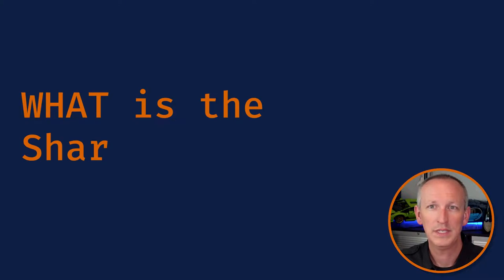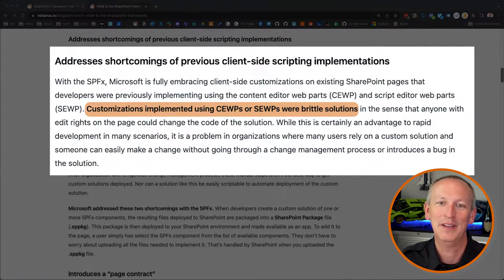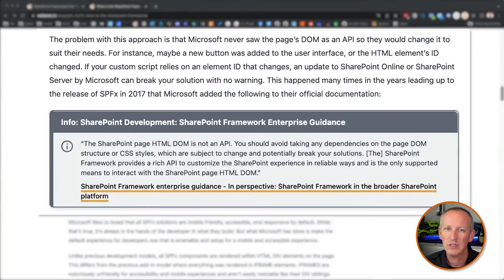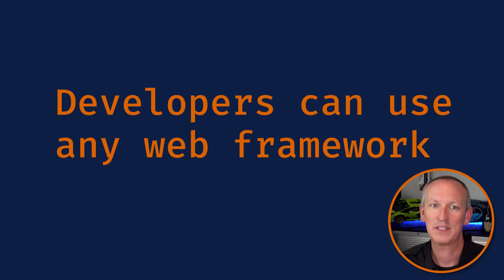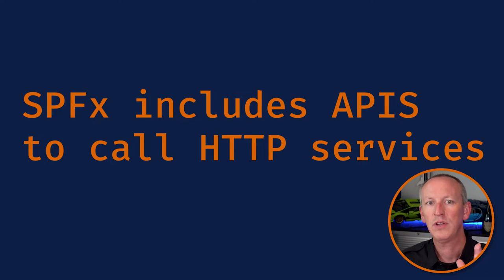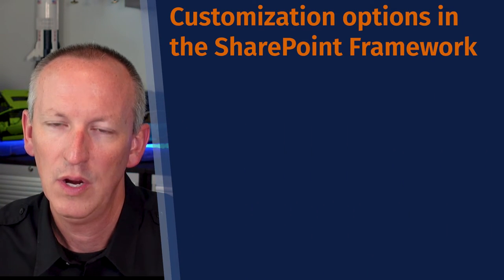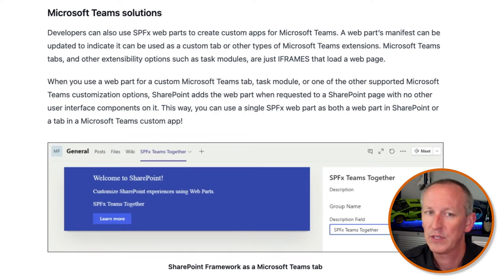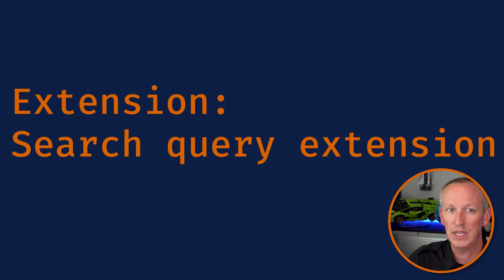Build Better SharePoint Apps: Guide to the SharePoint Framework (SPFx)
Start learning the SharePoint Framework with my free email & video courses AND subscribe to my "The Full Stack Dev's Microsoft 365 Playbook" bi-weekly newsletter for the latest M365 developer news & insights delivered straight to your inbox

Ever wondered what the SharePointFramework (SPFx) is? Ever asked yourself "What can I build with the SharePoint Framework?" You're in luck because that's what this comprehensive article answers! This article assumes you don't have to have any prior knowledge or experience with the SharePoint Framework. You'll get answers to your questions "What is the SharePoint Framework?" and “What can someone build with the SharePoint Framework?”

This is one of a multi-part series of posts answering the most common questions on the SharePoint Framework. This series, SharePoint Framework Five “W"s & One “H” answered, gives you the best high-level picture of the SharePoint Framework. Andrew Connell wrote this series in late 2020 to help people new to the SharePoint Framework get the answers to the most common and basic questions about the SharePoint Framework.